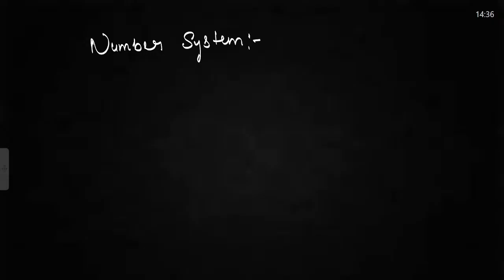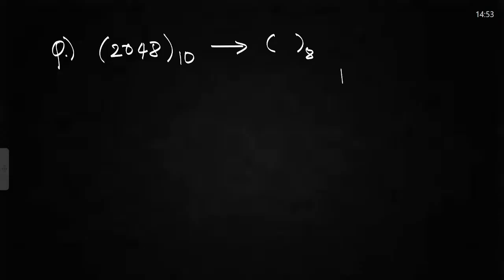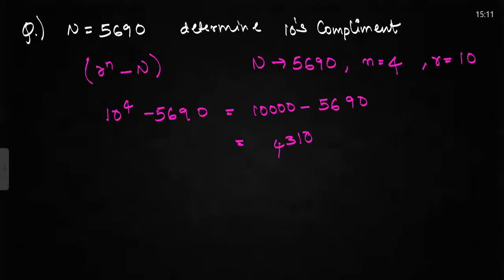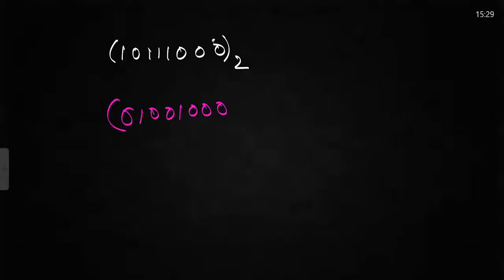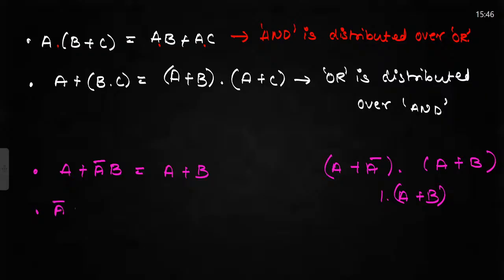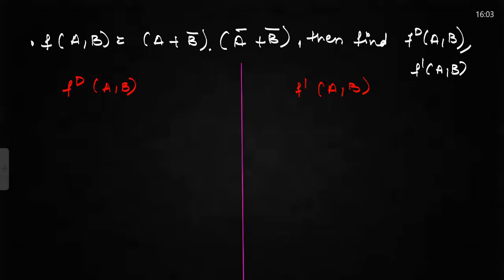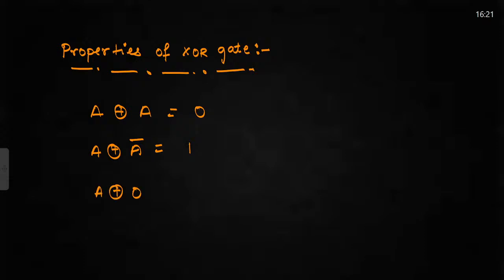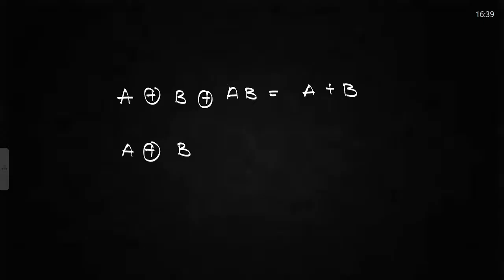DAY 1 : Road to VLSI Job 💼 | Live Interview Preparation Series 🔴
🚀 **Live VLSI Interview Preparation Series**

Are you preparing for VLSI interviews? Join me LIVE as we dive deep into essential concepts, problem-solving, and real interview questions in VLSI design!

* Digital Electronics & CMOS fundamentals
* Timing analysis & setup/hold concepts
* RTL design & Verilog basics
* Physical design overview
* Common VLSI interview questions & answers
* Tips to crack core interviews

🎯 Whether you're a beginner or revising before interviews, this session will help you strengthen your fundamentals and boost confidence.

📅 **Live Session:** [Add Date & Time]